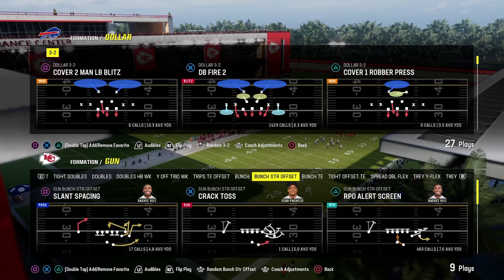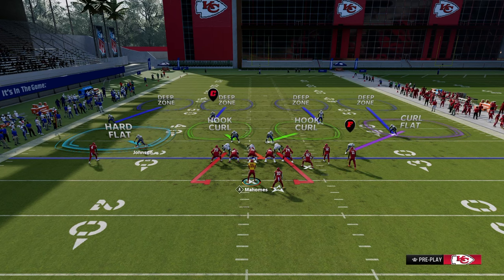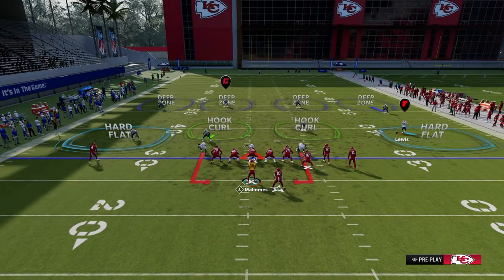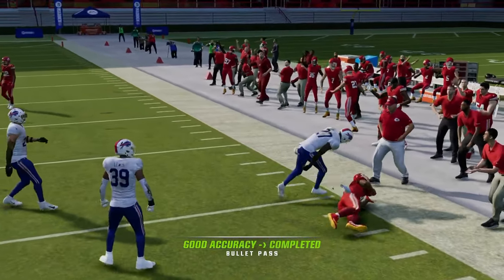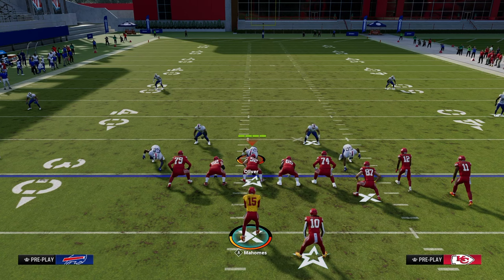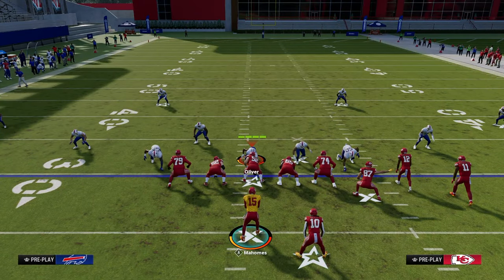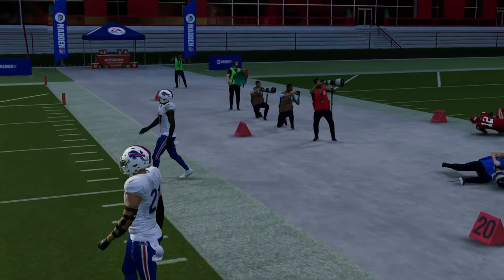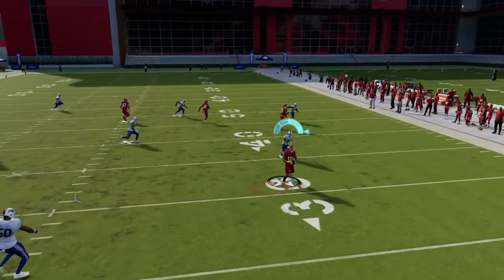Everything You NEED To Know About SPACE